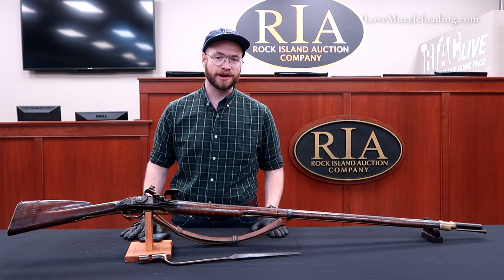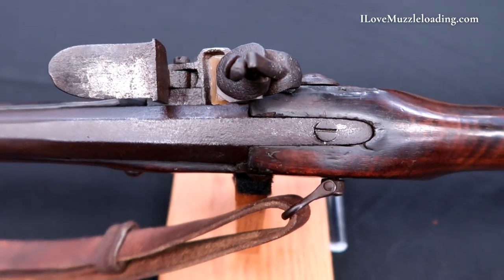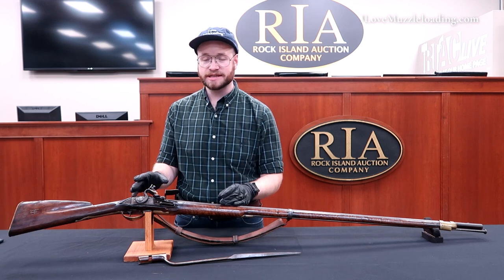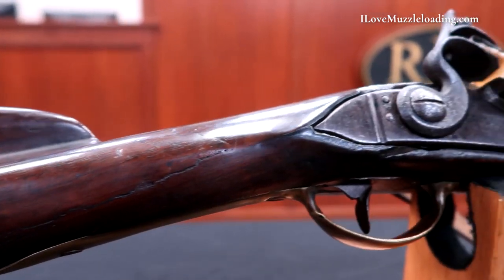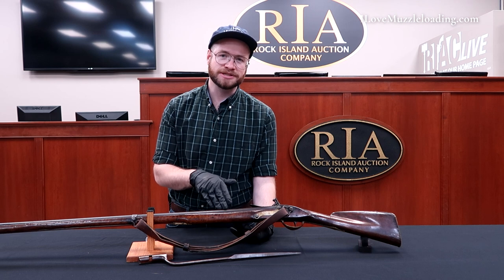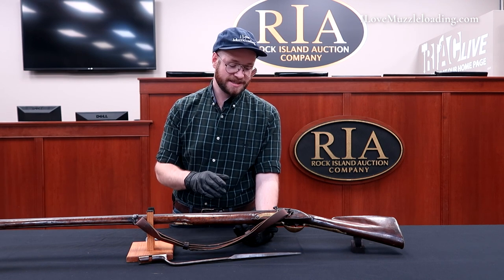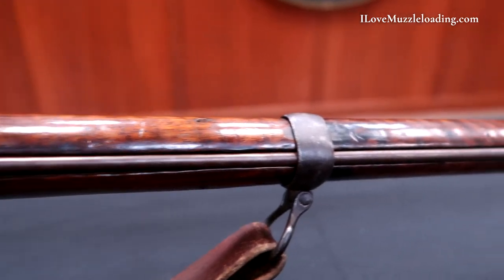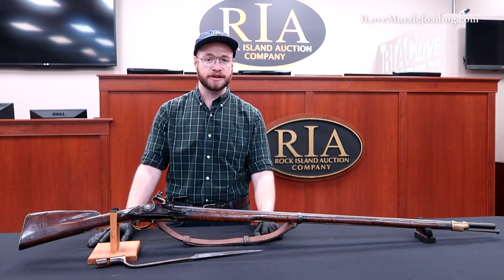7 Years War Era French Saint Etienne 1717 Flintlock Infantry Musket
My apologies for the mispronunciation of "Etienne", it should be "Eh-ti-n"

This is a very seldom seen and extremely desirable example of a French Saint Etienne Model 1717 flintlock infantry musket still in its original configuration. The Model 1717 is historically significant as France's first regulation shoulder arm, and approximately 48,000 were manufactured in total by Saint Etienne, Charleville, and Maubeuge between 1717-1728; with very few surviving examples today, mostly residing in museum collections. Most of these muskets were issued to France's regular troops in Europe and saw hard use in the Seven Years'/French and Indian War era, although it is of interesting note that Benjamin Franklin is said to have purchased a number of these French Model 1717 muskets during the Revolutionary War, and archaeological evidence from the Battle of Guilford Courthouse indicates use by American troops.